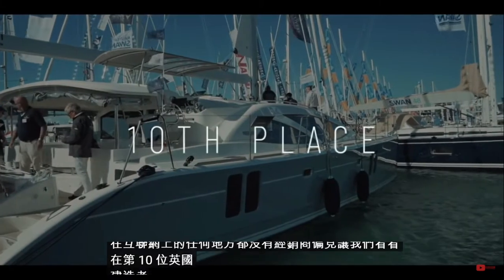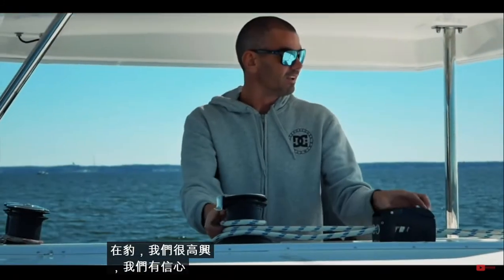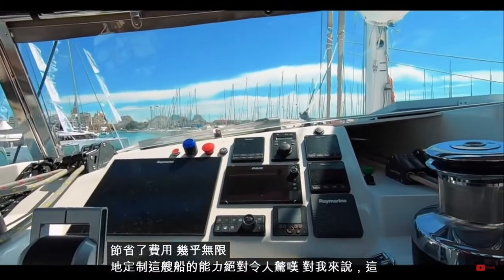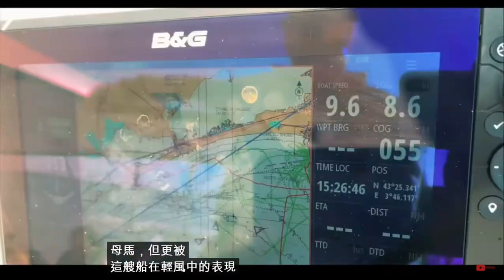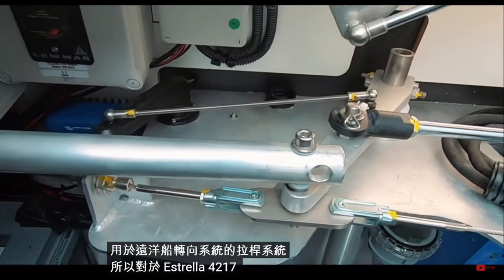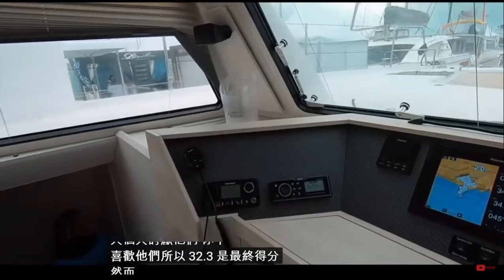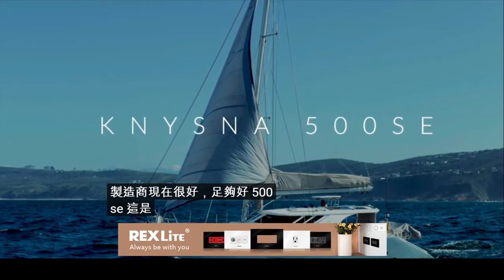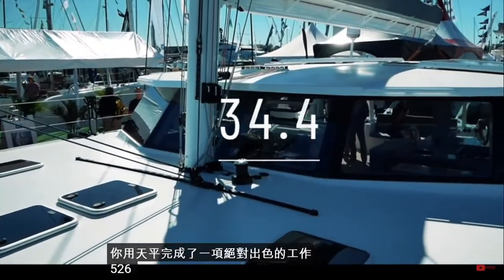2021 TOP 夢幻 豪華 雙體船最終票選結果Top 10 Catamarans 2021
5,000 次獨立公眾投票，19 艘雙體船審核，3 場船展，專用應用程序，無經銷商偏見。
這是一場漫長而艱苦的比賽，公眾發聲，計票，這就是結果。
因此，如果您正在尋找新的或二手的雙體船，這對您來說將是一個寶貴的資源。完整的評論都可以在我們的 YouTube 頻道和我們專門的雙體船評論播放列表中找到。
5,000 independent public votes, 19 catamarans reviewed, 3 boat shows, a dedicated app, and NO DEALER BIAS.
It has been a long and hard competition and the public have spoken, the votes have been counted and this is the result.
So if you are looking for a catamaran, new or used, this is going to be a valuable resource for you.
5,000の独立した一般投票、19のカタマランのレビュー、3つのボートショー、専用アプリ、ディーラーバイアスなし。
それは長く厳しい競争であり、国民は話し、投票は数えられ、これが結果です。
したがって、新品または中古のカタマランをお探しの場合、これは貴重なリソースになります。
5,000개의 독립적인 공개 투표, 19개의 쌍동선 검토, 3개의 보트 쇼, 전용 앱 및 NO DEALER BIAS.
길고 힘든 경쟁이었고 대중이 말했고 투표가 집계되었으며 이것이 결과입니다.
따라서 새 쌍동선이나 중고 쌍동선을 찾고 있다면 이것은 귀중한 자원이 될 것입니다.